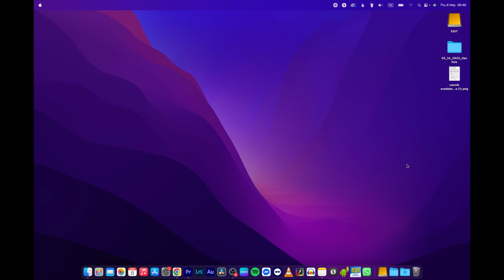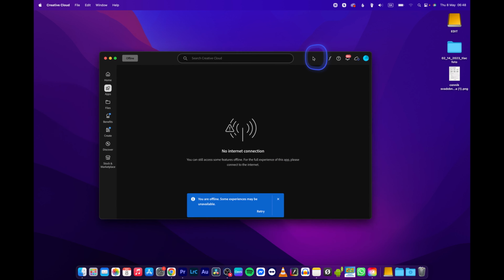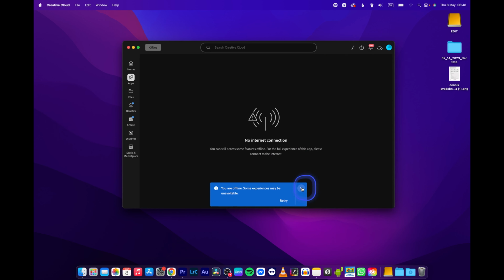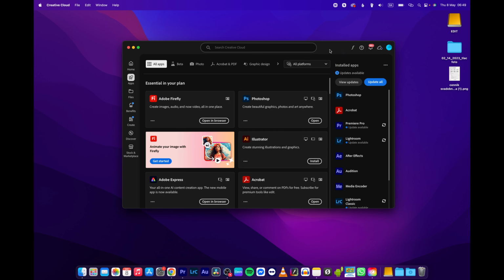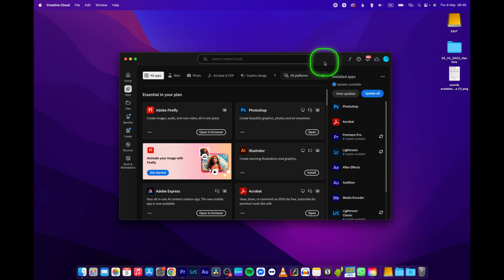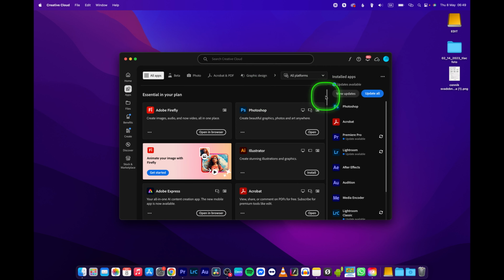How To Uninstall Apps in Adobe Creatve Cloud | Remove Apps | Adobe Creative Cloud Tutorial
Want to remove unused Adobe apps and free up space? In this simple step-by-step tutorial, I’ll show you exactly how to uninstall apps in Adobe Creative Cloud using the desktop app. Whether you're done with Photoshop, Premiere Pro, or any other Adobe software, this quick guide will help you clean up your system fast.

How to Uninstall Apps in Adobe Creative Cloud
Remove Adobe Apps Easily — Full Uninstall Guide
Adobe Creative Cloud: How to Uninstall Any App
Free Up Space: Uninstall Adobe Programs Step-by-Step
Delete Adobe Apps You Don’t Use — Quick Tutorial
How to Remove Photoshop, Illustrator, or Any Adobe App
Uninstall Adobe Software from Your Computer (Creative Cloud)
Clean Up Your Adobe CC — Uninstall Apps in Minutes
Step-by-Step: How to Uninstall Apps in Adobe CC
Adobe CC: Safely Remove Apps You No Longer Need